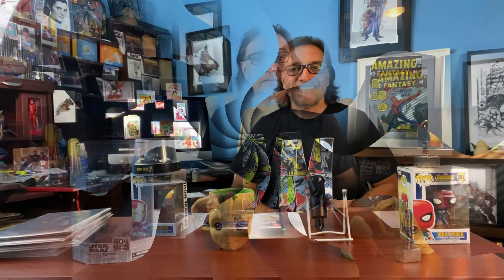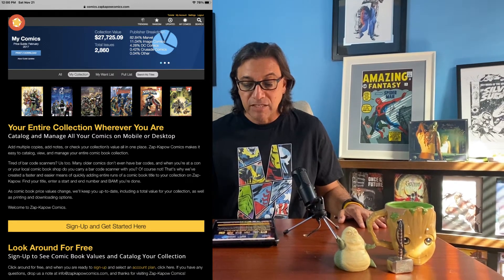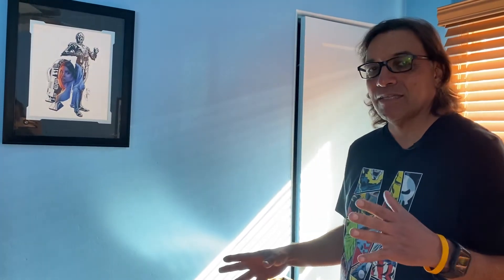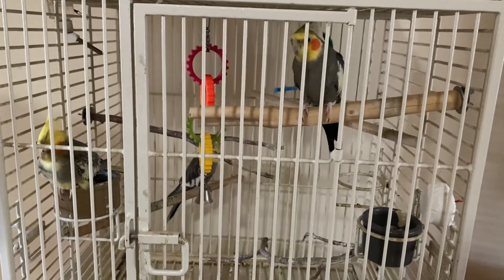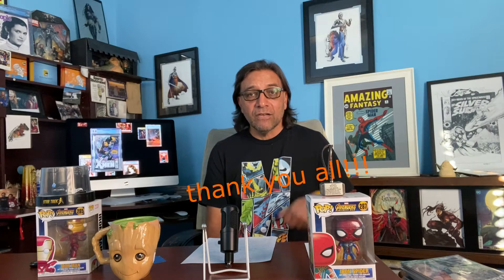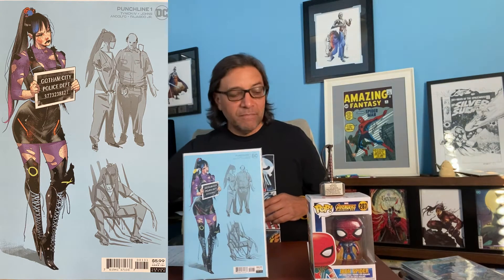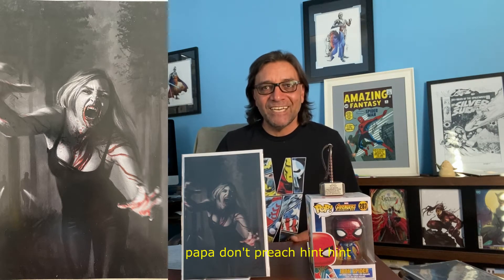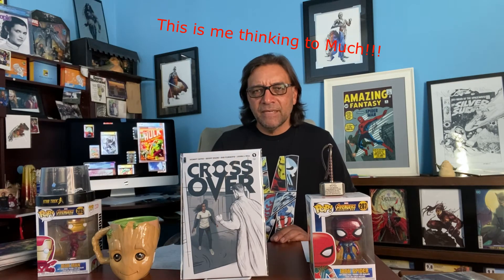Comics Я Us #38 Reviews Zap Kapow! Nerdstalgia! Comic Book Unboxings Crossover, Spider-Gwen and more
In this video we have reviews of two sites Zap Kapow Comics Collection Management and Nerdstalgia/the_ Classy Collector comic book display furniture Also Instagram Group Yancy Street Syndicate!!!  And of course comic book unboxings!!!  Carnage, Crossover, Ghost Spider, Amazing Spider-man, The Flash, Ms.Marvel, Punchline.